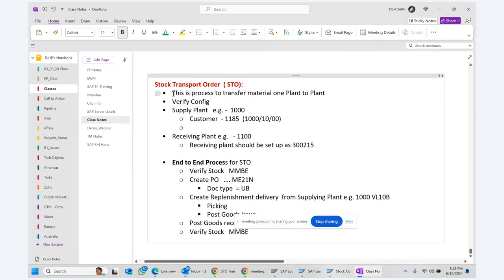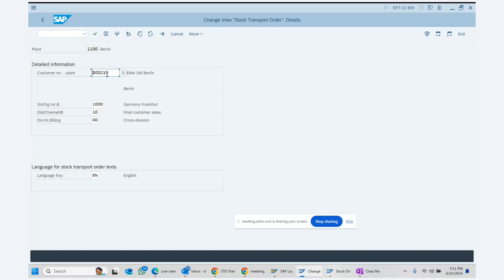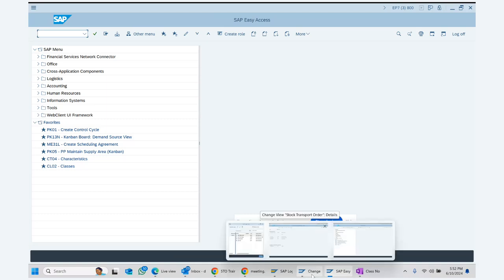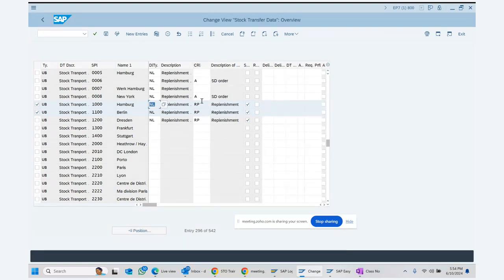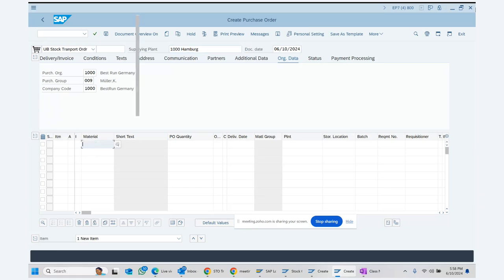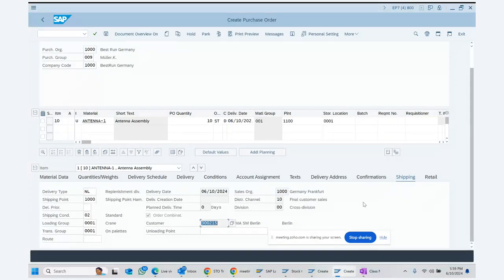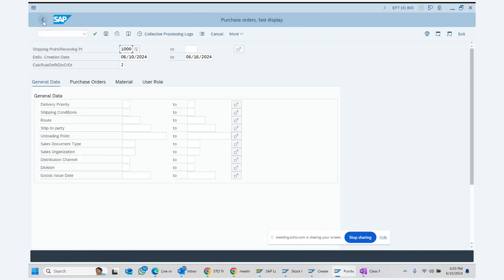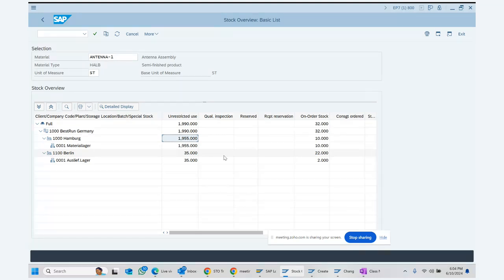SAP Stock Transport Order ( STO ) Processing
we'll dive deep into the essentials of STO processing, covering everything you need to know to streamline your workflow and avoid common pitfalls. Whether you're a beginner or an experienced professional, our step-by-step guide will help you master STO processing and enhance your inventory management.

SAP Learning  Courses by Prof Dilip Sadh.

Learn SAP Stock Transport Order  ( STO ) Processing